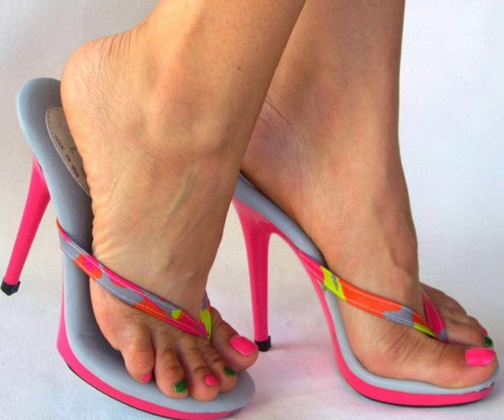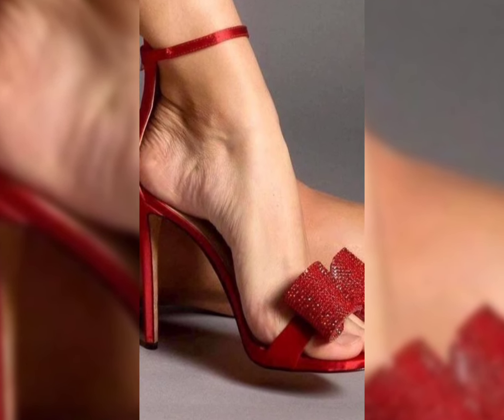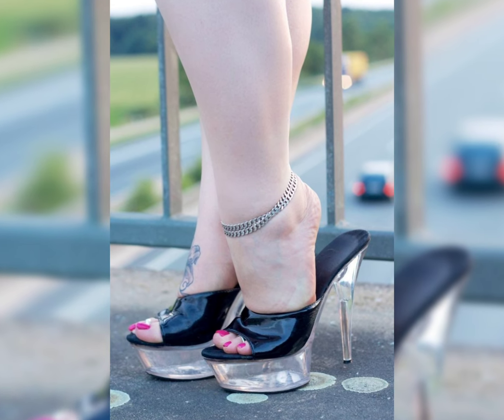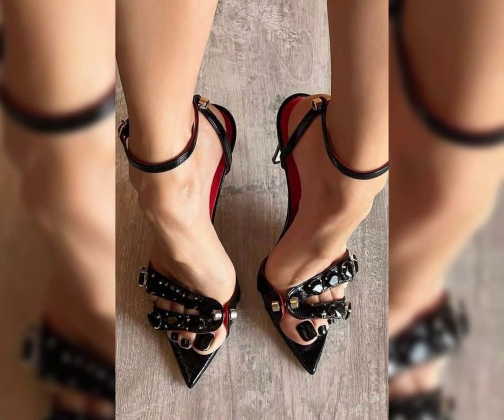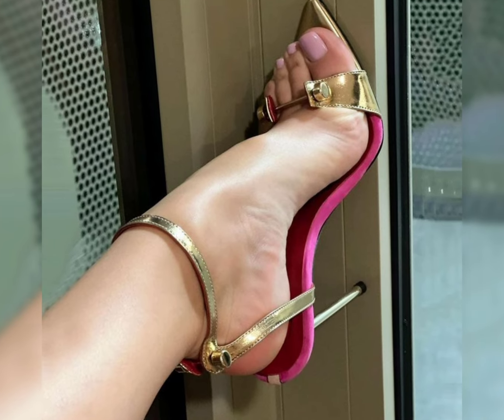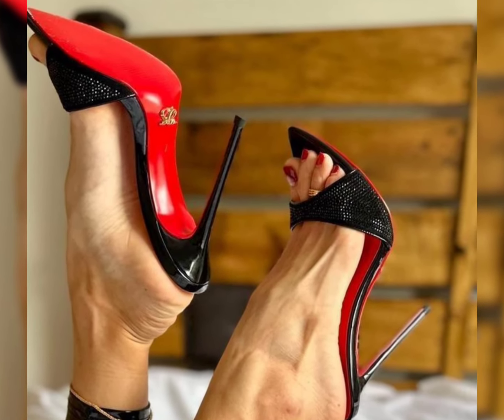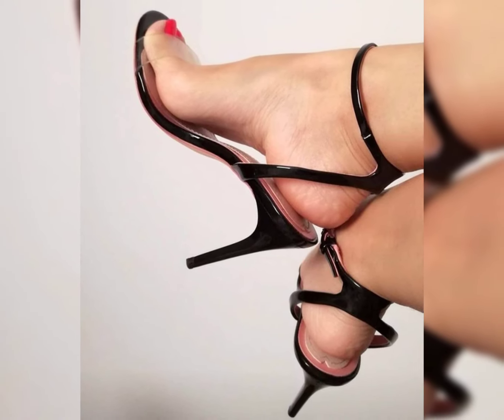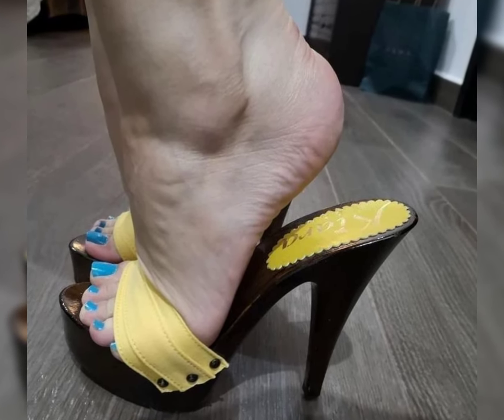Most wanted collection of stiletto high heels sandals for womens|| stylish stiletto